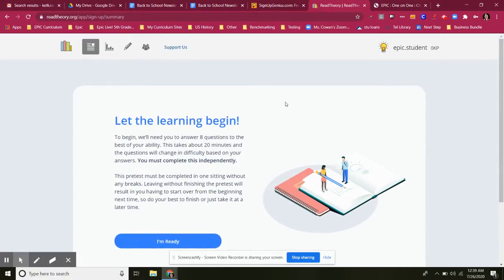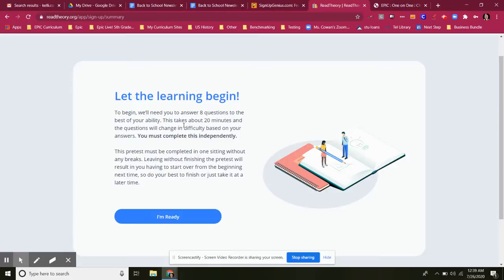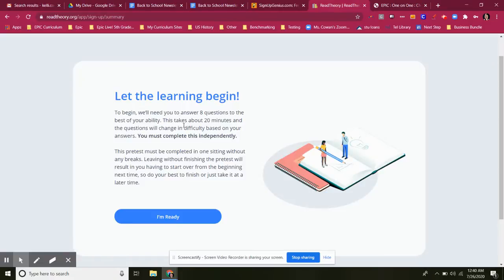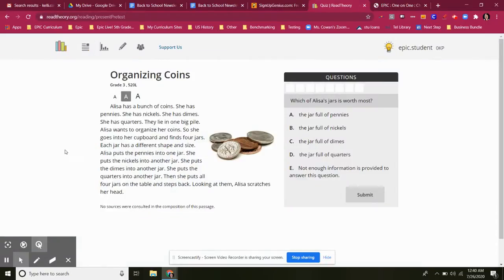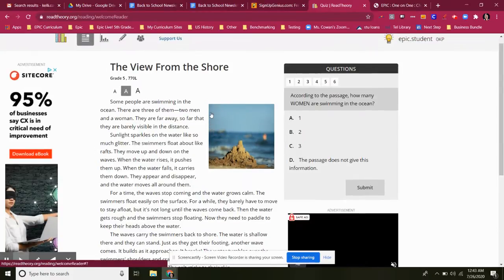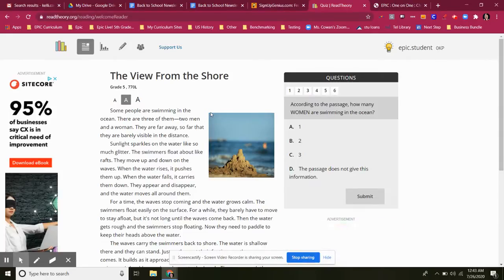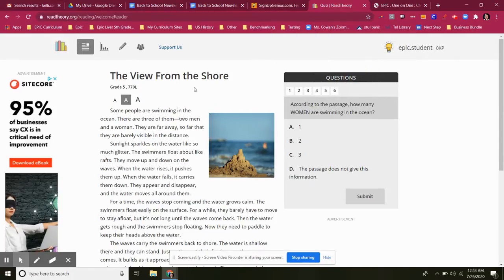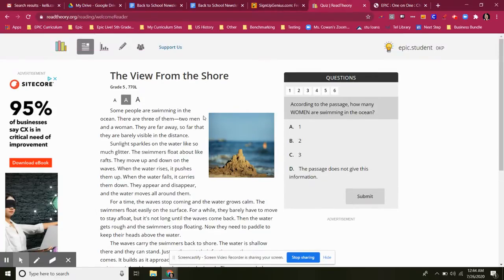How to use Read Theory